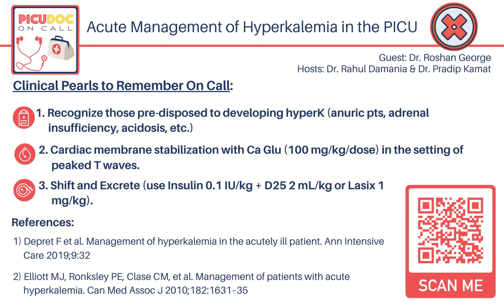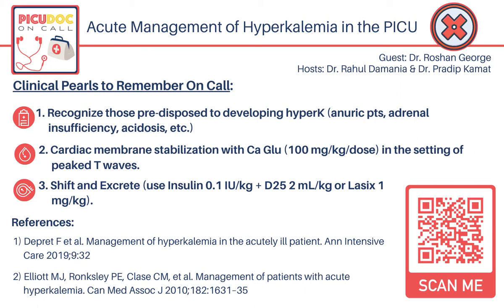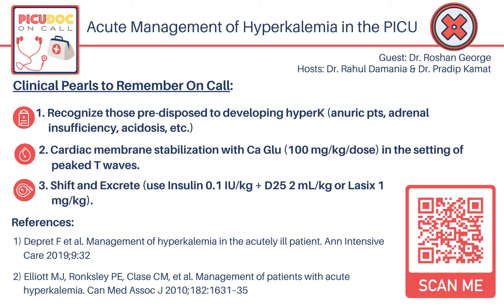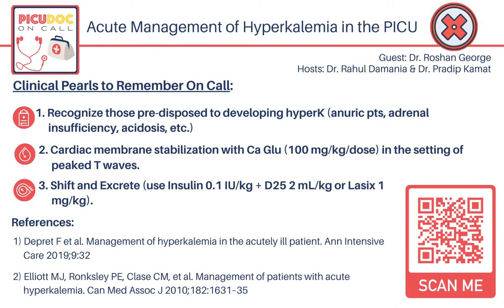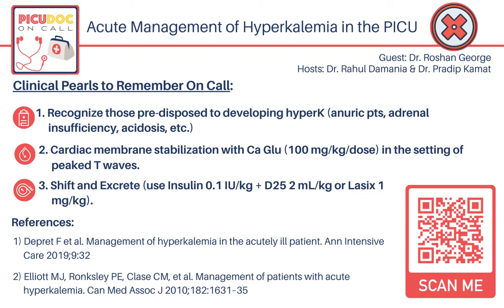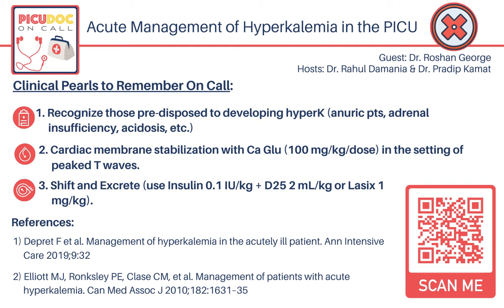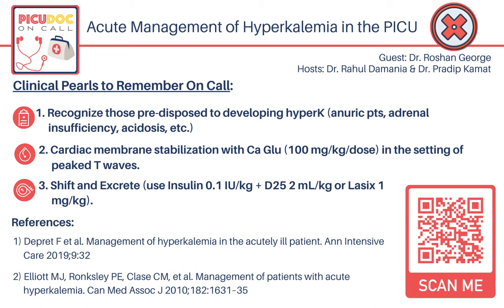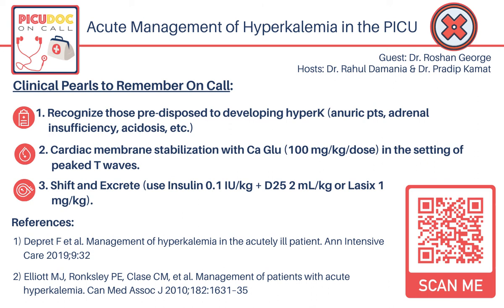12: Acute Management of Hyperkalemia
Today’s episode is dedicated to acute management of hyperkalemia in the PICU. Join us as we discuss the patient case, symptoms, and treatment.

We are delighted to be joined by Dr. Roshan George, Associate Professor of Pediatrics, a practicing Pediatric Nephrologist at Children’s Healthcare of Atlanta, and the Program Director of Pediatric Nephrology Fellowship at Emory University School of Medicine.

Our case, symptoms, and diagnosis: A two-year-old male with a history of focal segmental glomerulosclerosis controlled on chronic prednisone therapy presents to the PICU for respiratory failure. The patient is noted to be hypotensive and tachycardic. Potassium is elevated at 6.4 with no hemolysis noted. The EKG is notable for peak T waves, and the patient is also noted to be anuric.